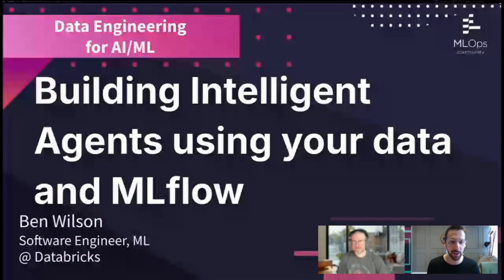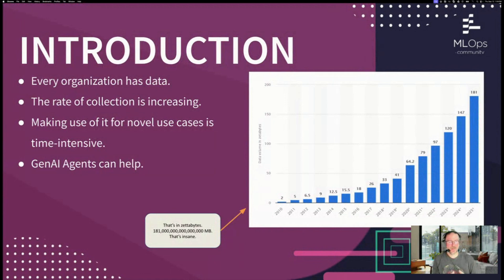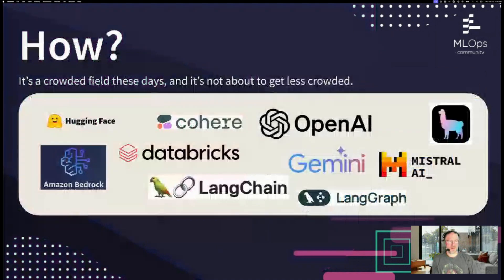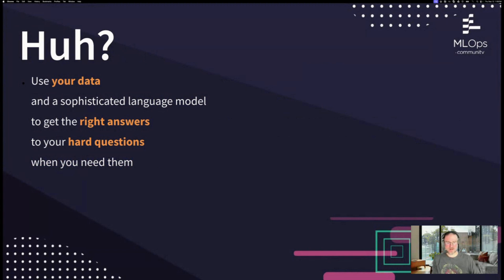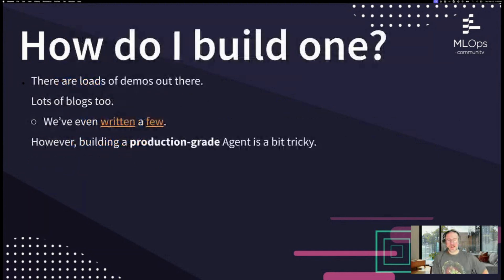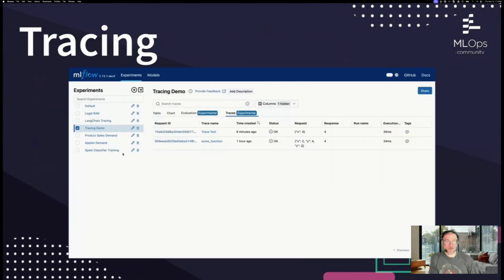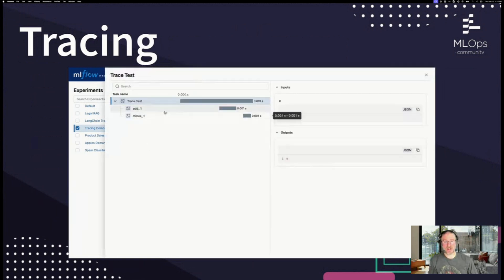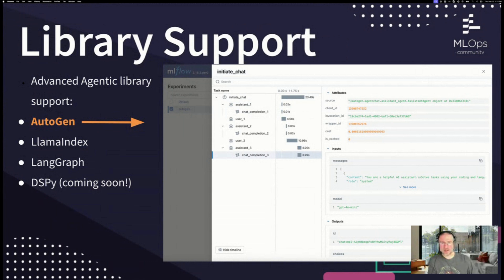GenAI in production with MLflow // Ben Wilson // DE4AI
//Abstract
We'll be covering the recent advancements in the supported integrations for GenAI application lifecycle management, from supported GenAI application tracking and evaluation to deployment and monitoring. Part of this talk will focus on the future of GenAI support in MLflow and what our vision is for supporting advanced agentic solutions.

//Bio
Tech Lead of the AI OSS Ecosystem team at Databricks - the maintainers of MLflow. Author of Machine Learning Engineering in Action Co-host of the Adventures in Machine Learning podcast.

A big thank you to our Premium Sponsors @Databricks, @tecton8241 & @onehouseHQ for their generous support!